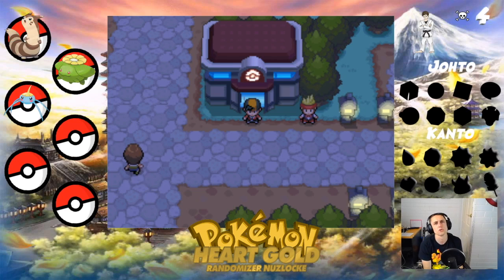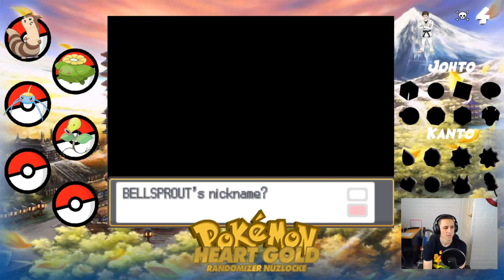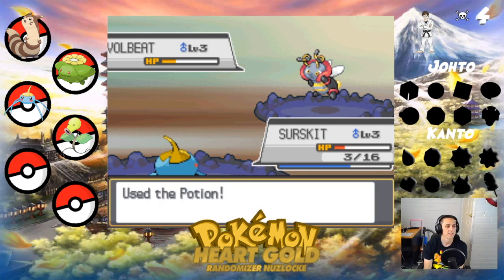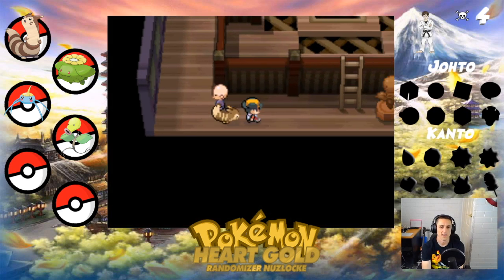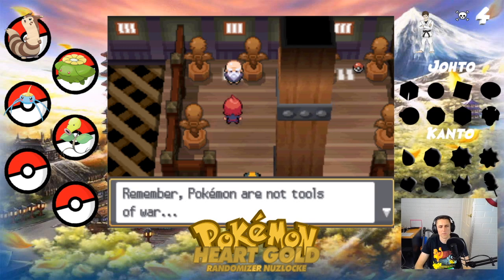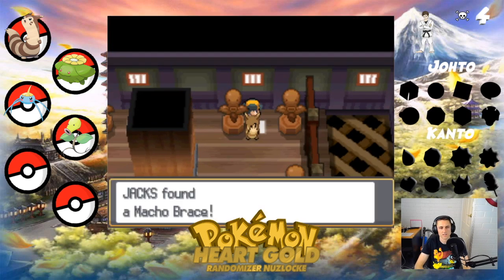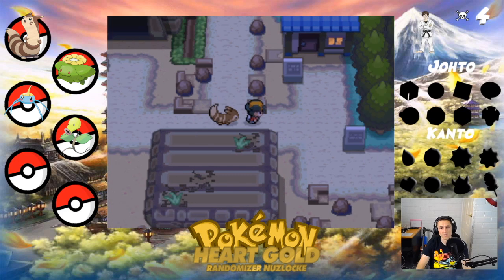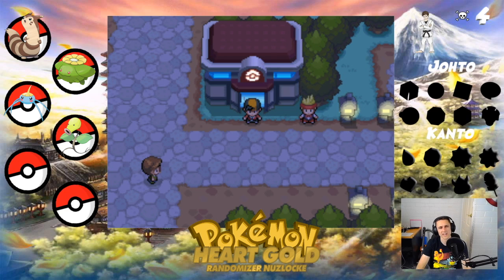The Impossible Battle (Episode 4) - Heart Gold Randomizer Nuzlocke Solo Play through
Your support is greatly appreciated. Keep doing what you love guys and we will catch you next time.

I really appreciate the support so lets make this family stronger by all getting to know each other in the comment section below. I have so much fun playing and recording games and gaming content.

game is available on Nintendo DS.